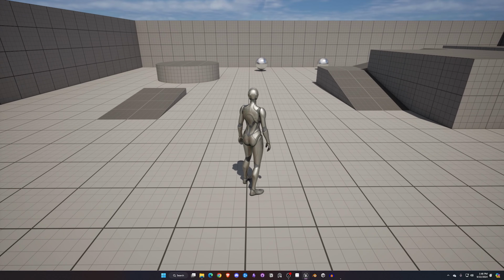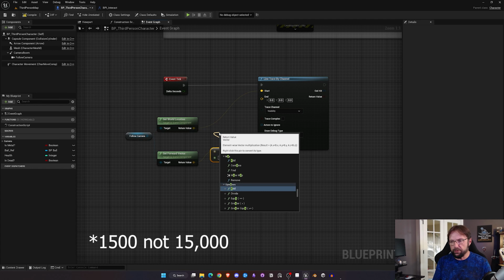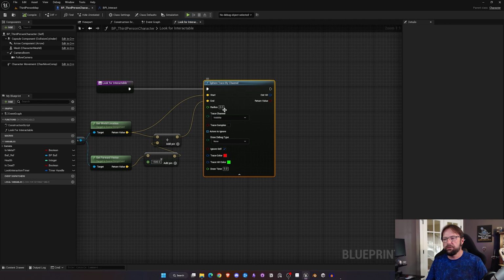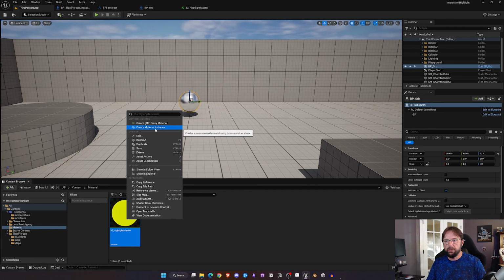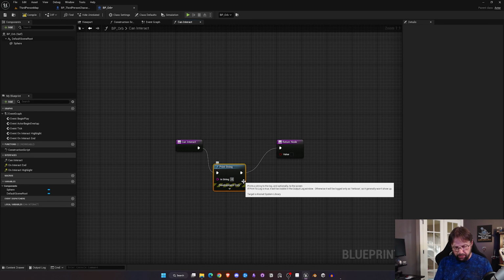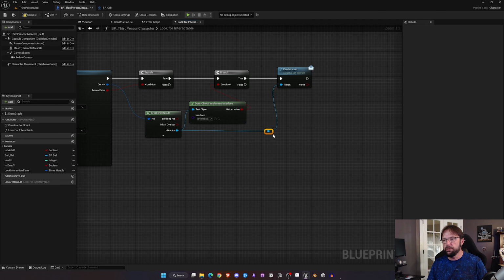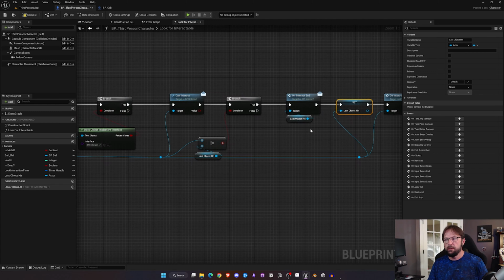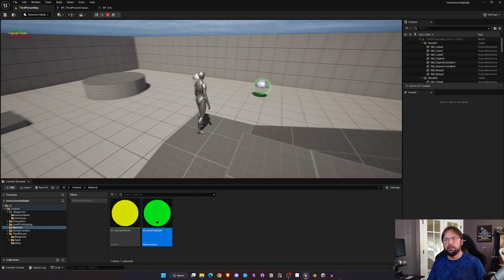Highlight ANY Object in Unreal Engine 5 with FREE Material! [2024]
In this Unreal Engine tutorial, we explore how to highlight any object in Unreal Engine 5 using a FREE material we create! Whether you're a beginner or an experienced developer, this tutorial will guide you step-by-step through the process of creating eye-catching highlights that can enhance your projects.

We'll cover:
- How to create and set up the free material
- Step-by-step instructions to apply the highlight effect to your objects
- Tips and tricks for customizing the appearance to fit your needs
- Real-world applications of highlighting in game design and visualization
- How to add this effect in a performant way

Join me, mistakes and all, as we unlock the full potential of Unreal Engine 5 and take your projects to the next level!

Intro: 00:00
Project Setup: 00:26
Interface Setup: 00:52
Event Tick Example: 03:15
Set up Timer Loop: 05:59
Sphere Trace Setup: 08:48
Creating Interactable Object: 10:04
Highlight Material: 10:57
Material Instance: 13:44
Trace Interactions: 16:19
Custom Trace Channel: 19:49
Code setup for Material Instance: 23:16
Track Last Object Hit: 25:19
Removing the highlight: 28:50
Request for Tutorial Topics: 32:00